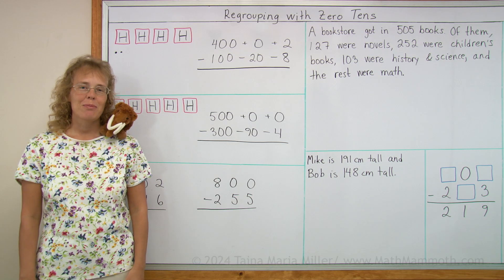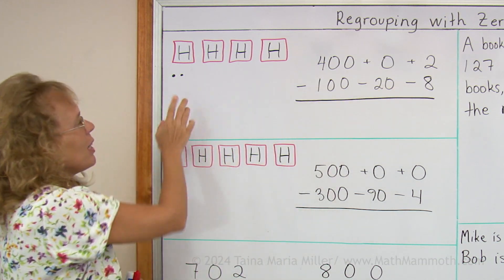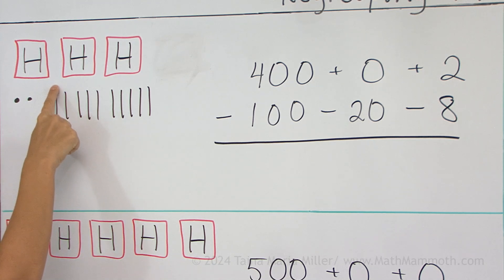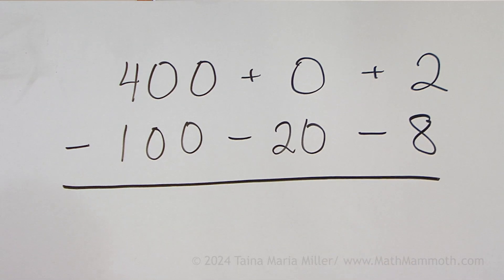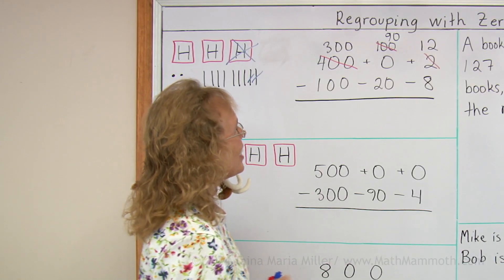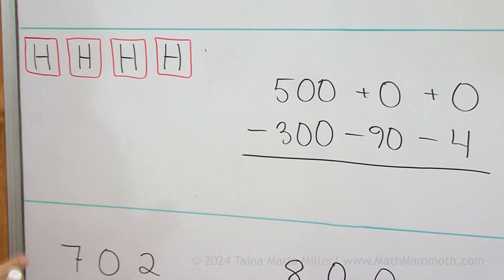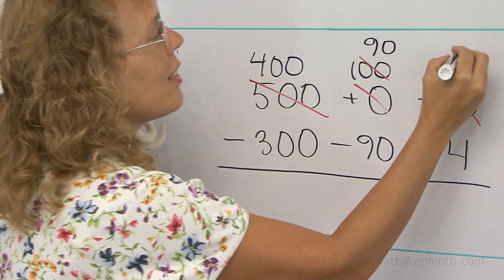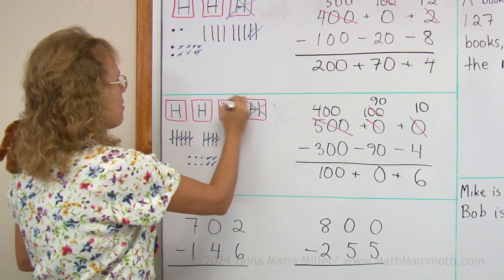Regrouping with zero tens, part 1 (3-digit subtraction)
I show how to regroup twice in subtraction when there are zero tens. The numbers are written in expanded form (for example 400 + 50 + 2) to make the algorithm as clear as possible. I also compare how it works with base ten blocks (visual model). We have to first break down a hundred into 10 tens, and then break down one of those tens into 10 ones. Then we can subtract.